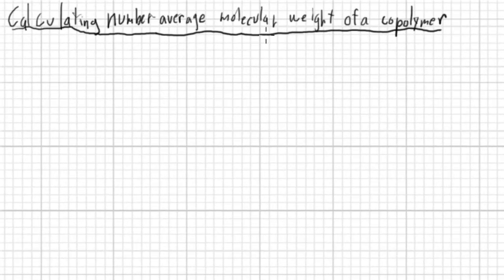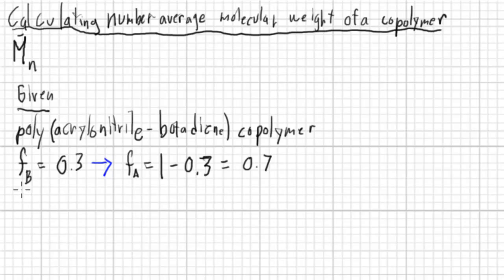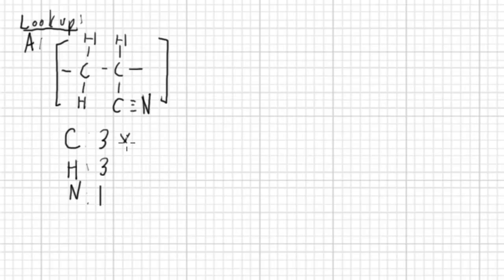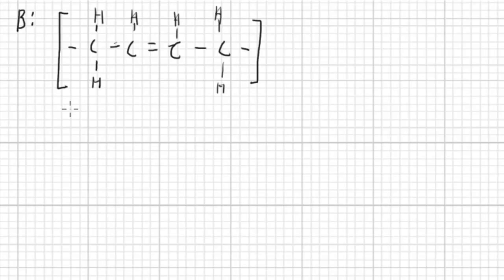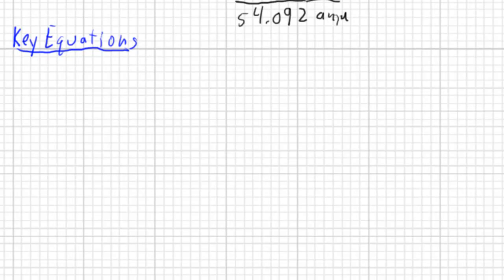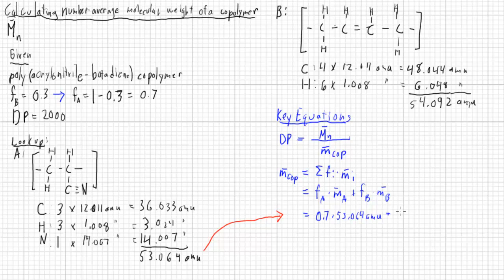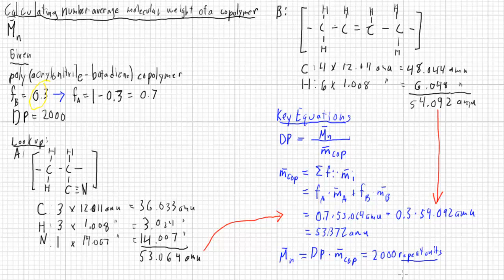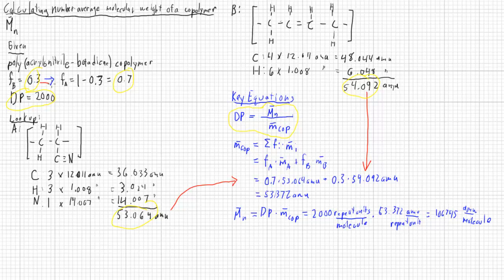Copolymer molecular weight 17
Materials Science problem that shows how to calculate the molecular weight of a two-part copolymer using the types of repeat units and the degree of polymerization.